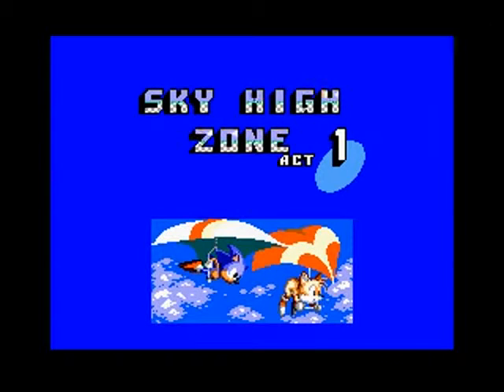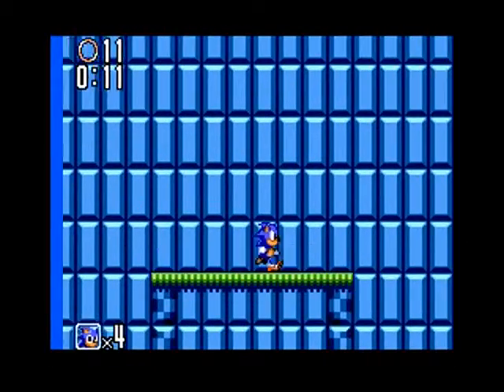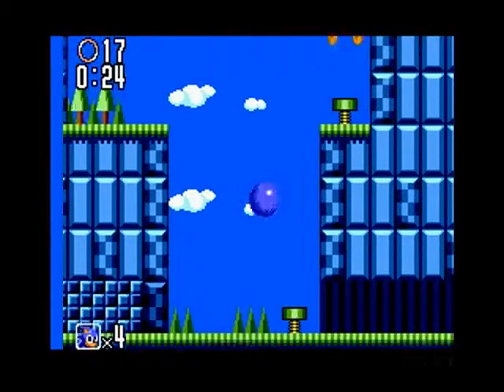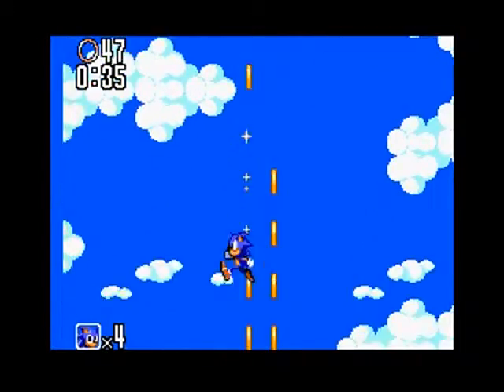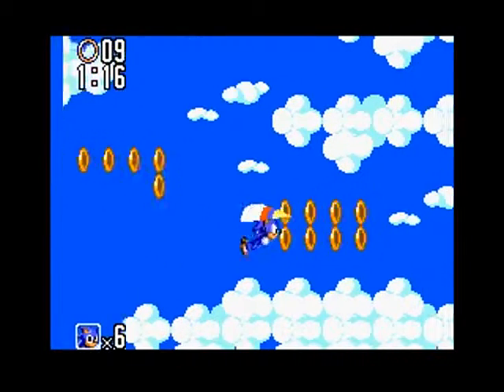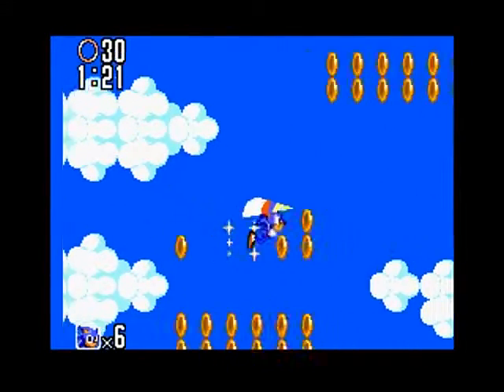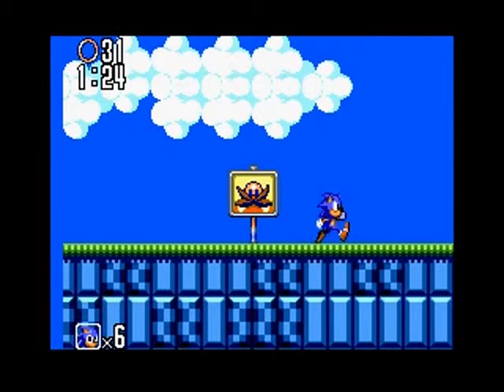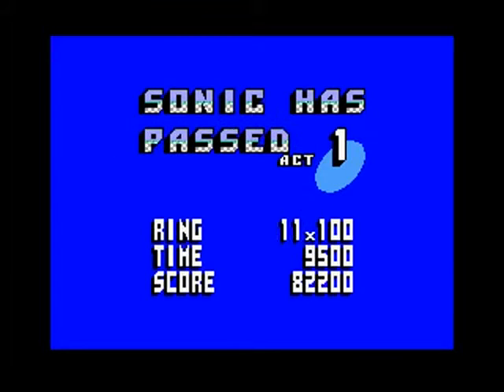Let's Play Sonic the Hedgehog 2 (MS) Part 4 - Time to get High, into the Sky that is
Springs, Spikes and Hang-gliders = fun? Well yes kinda, it's a shame that the 8-bit games are so short as I'm sure you could get a lot out of the hang-glider gimmick if you tried.